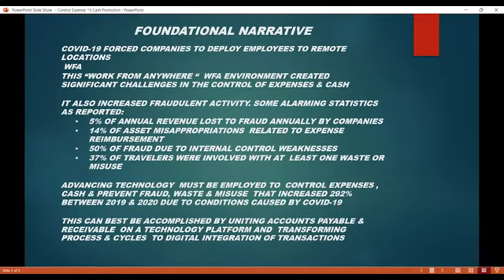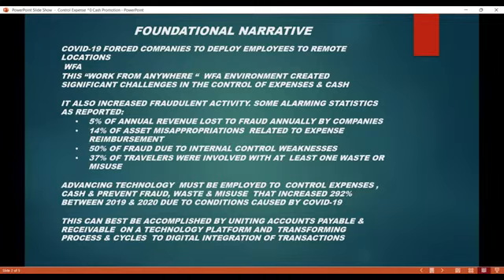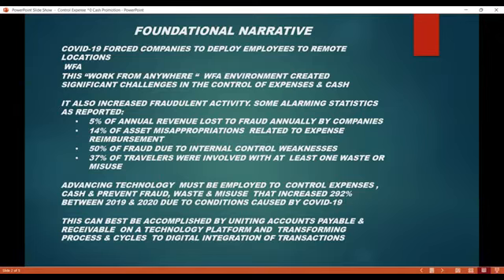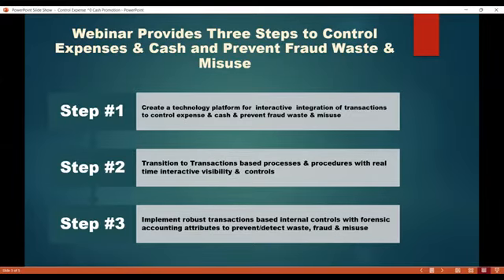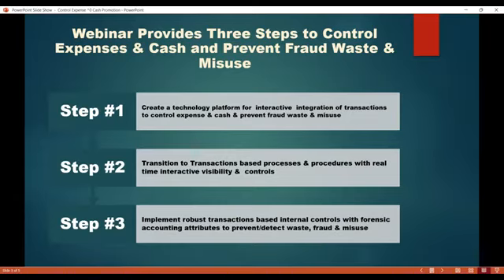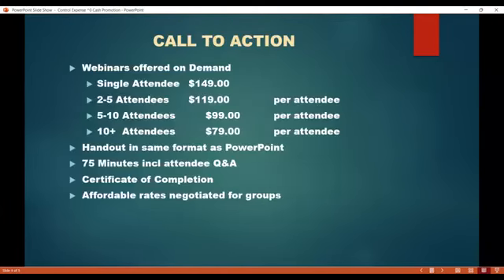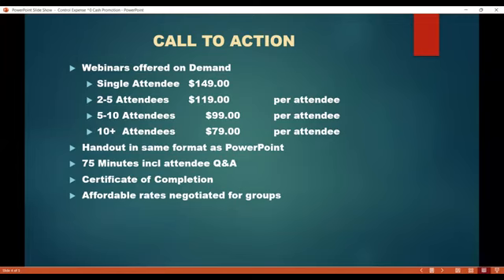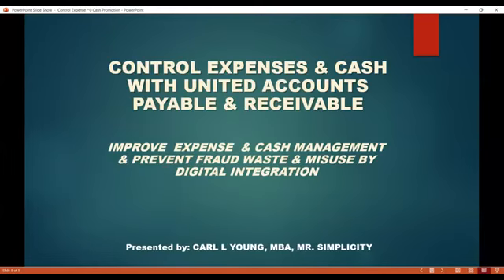Carl Young: "WEBINAR CONTROL EXPENSES & CASH WITH TECHNOLOGY"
Former CFO, Business Owner CEO, Consultant, MBA, Author, Business Coach, Expert in Finance & Accounting Webinars on Demand tailored to your time & schedule with COVID-19 challenges & concerns. Hire Carl to speak at your next event.